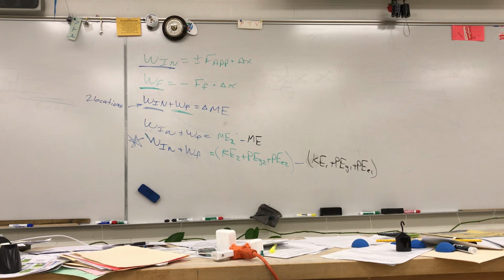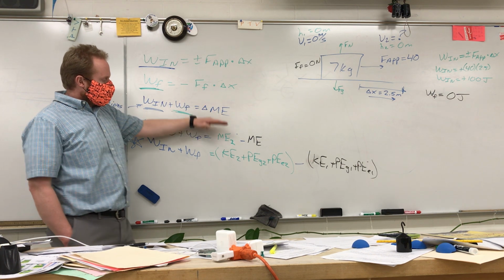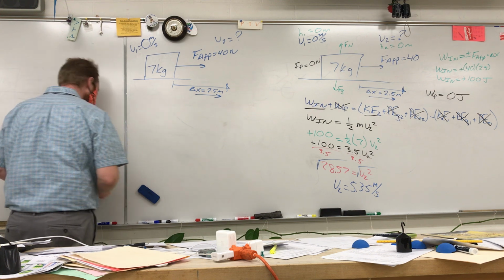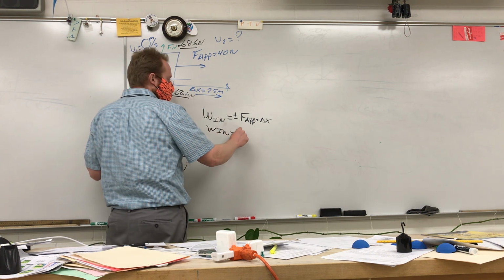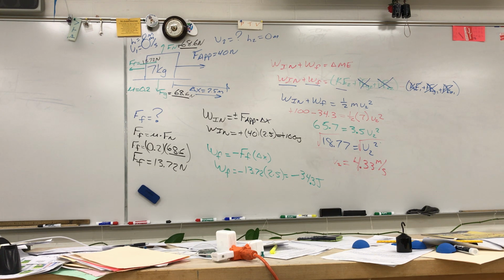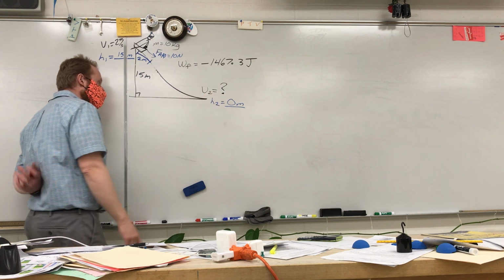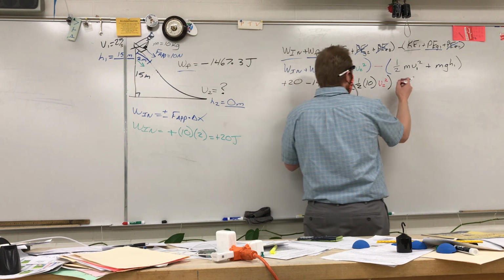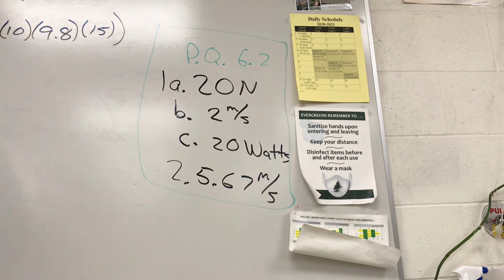Conceptual Physics -In-Person - 2/1 or 2 (Monday OR Tuesday)